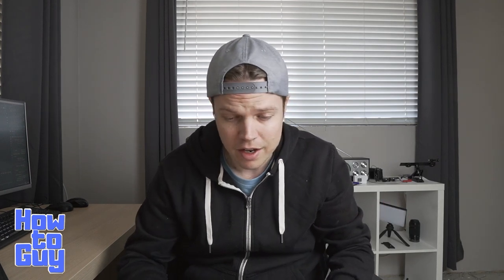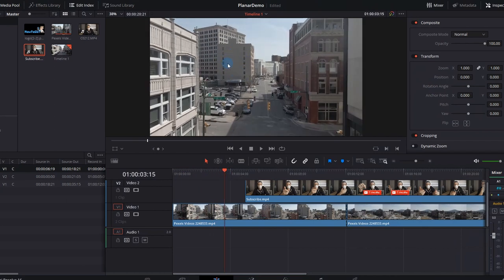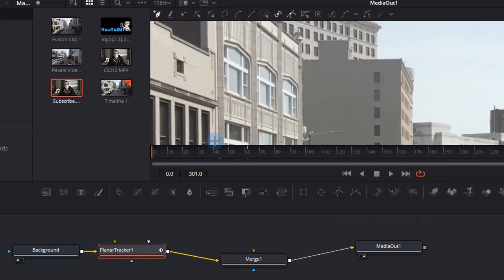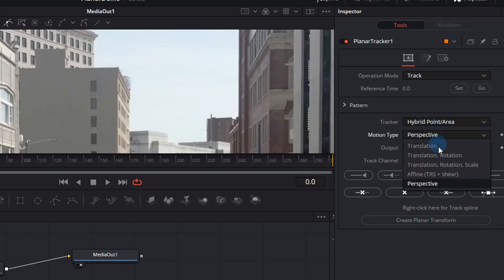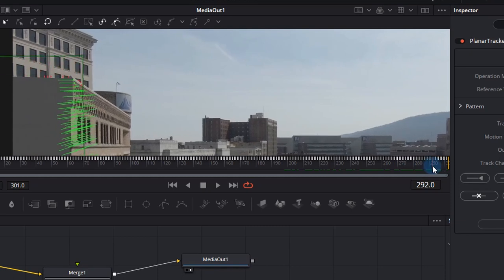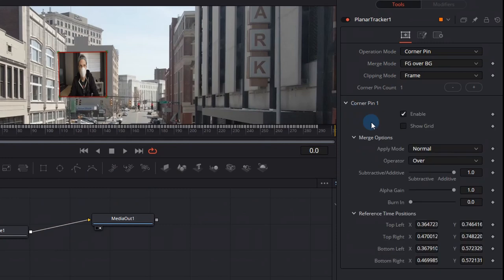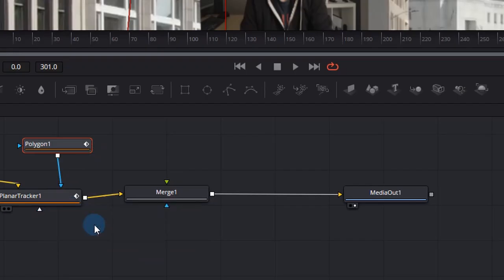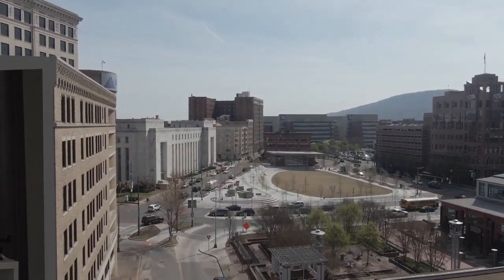Davinci Resolve 16 - Fusion Tracker Tutorial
Davinci Resolve 16 - Fusion Tracker Tutorial, this one is for those of you who want some tips about the Planar tracker within Davinci resolve 16. I have tried to explain the different types of trackers, including point tracker, and Hybrid Point / Area. I have also given some tips about Keyframes.

Fimi Palm

My Main Camera The Sony a6400

Rode Wireless Go - My Wireless Mic

Nikon p1000 SuperZoom